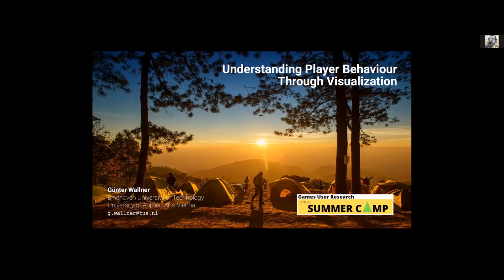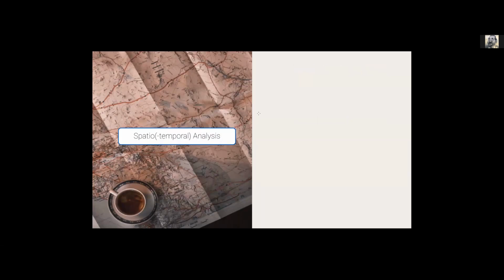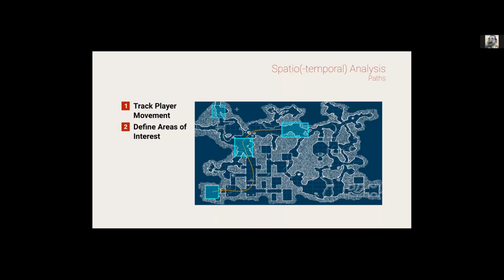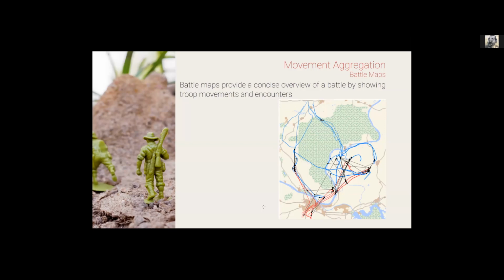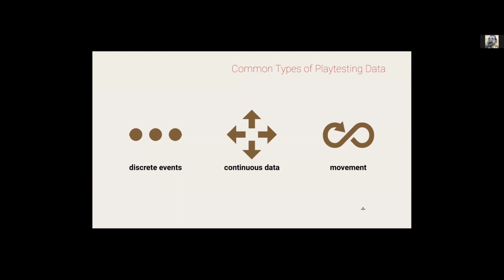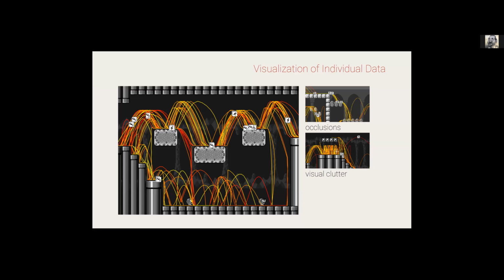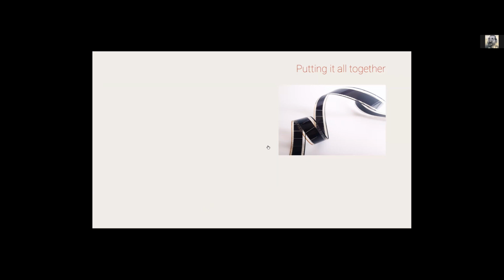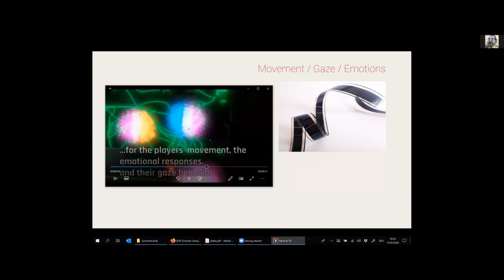Understanding Player Behaviour Through Visualization - Günter Wallner - GUR Virtual Summer Camp 2020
Günter Wallner speaks to us about how visualization can help to understand player activity during playtesting